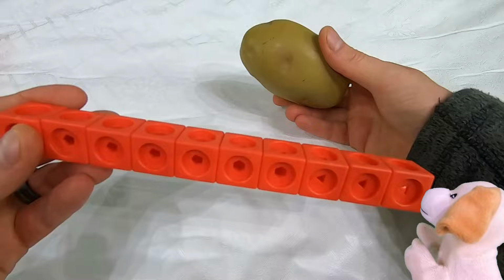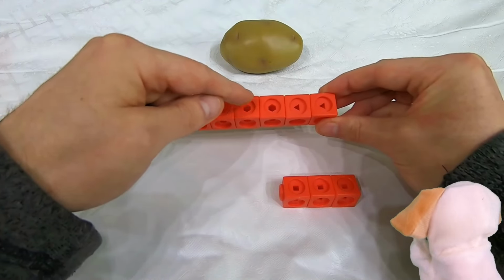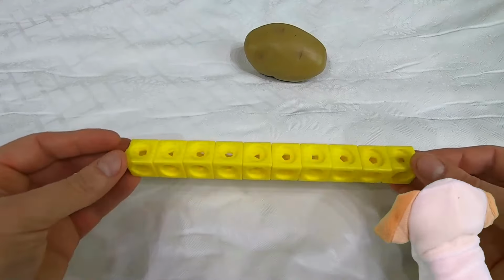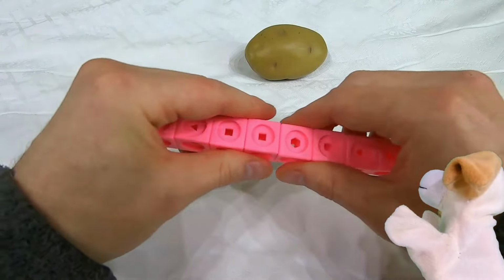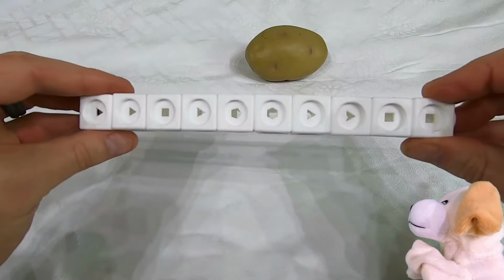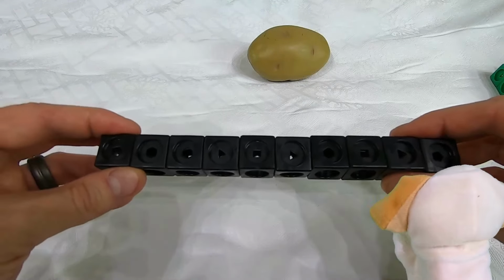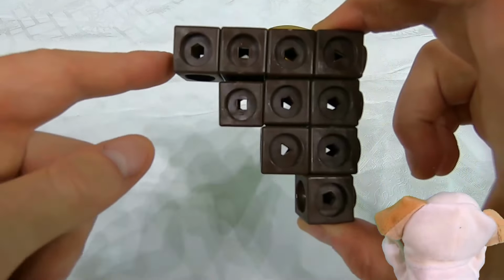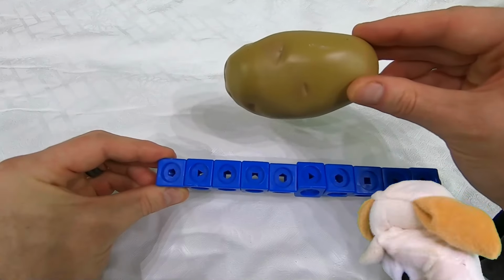Counting Cubes! Learn Takeaways with Numbers 1-10 with Excite Dog and Imaginary Dave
Counting Cubes! Learn numbers 1-10 as we play with our takeaways. Uh oh, we've gone slightly educational here as we're teaching subtraction. but we're also having fun with Excite Dog. Yes, we've brought along a potato, so something weird is gonna happen! so join us as we answer the question, will anyone ever watch us play with counting cubes? Who cares! We're having fun!

Click here for more videos from the Imagination Room where our motto is "Build! Play! Create!"

Excite Dog has had many more adventures on the Imagination Room. You can find a playlist of them here:

ATTRIBUTION:
The music and sound effects in this video is courtesy of the following artists who have kindly contributed their awesome talents to the Creative Commons. If we have misattributed or inadvertently infringed, please let us know so we can correct any mistakes. Special thanks to Freesound.org and Ben Sounds! Your sounds and music are genius!

"Bell, Candle Damper, A (H4n).wav" by InspectorJ of Freesound.org

Ringing sounds » Incoming call - Marimba ringtone sound by pogmothoin